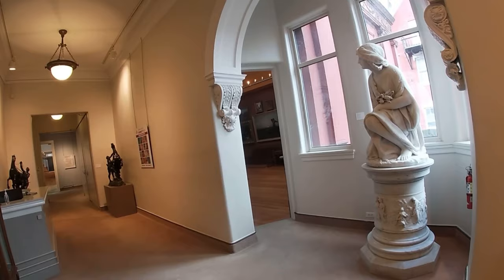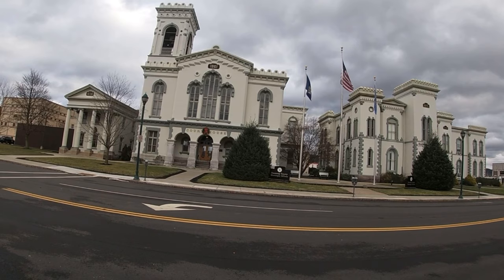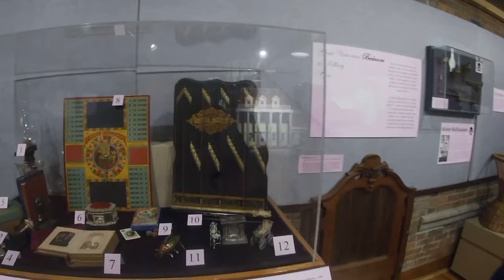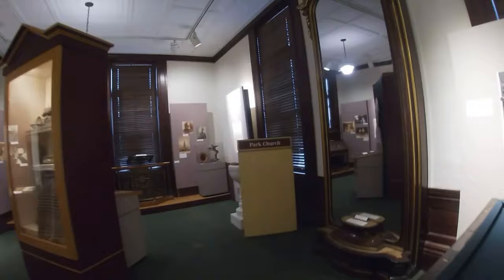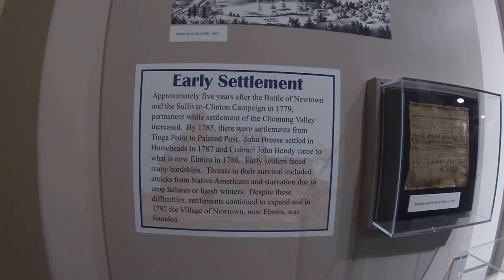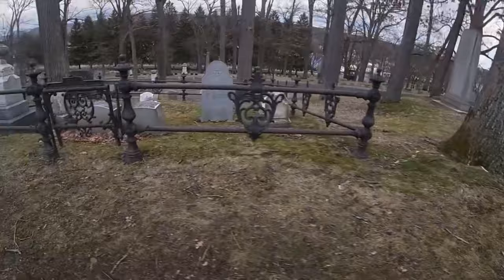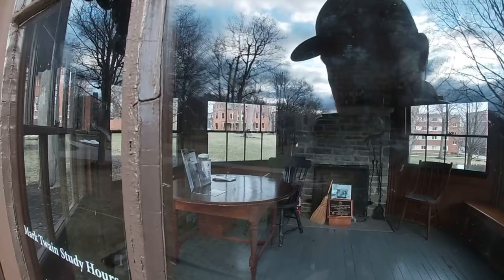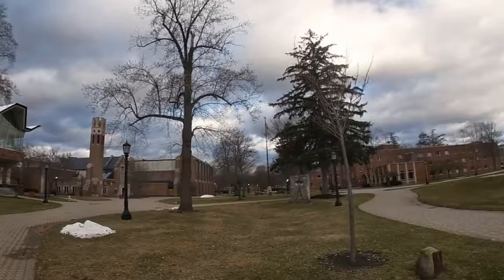Elmira, New York travel vlog tour walkthrough and drive through in Chemung County